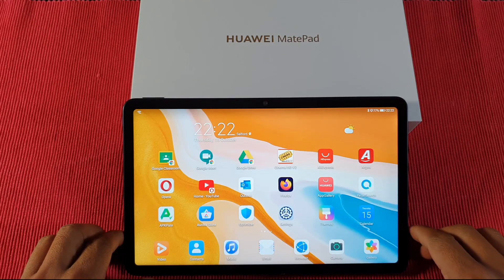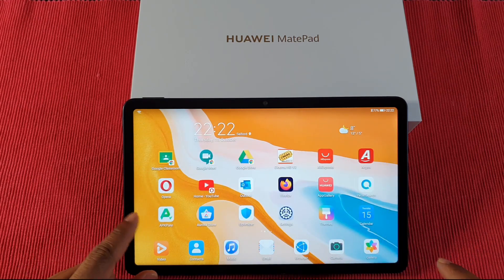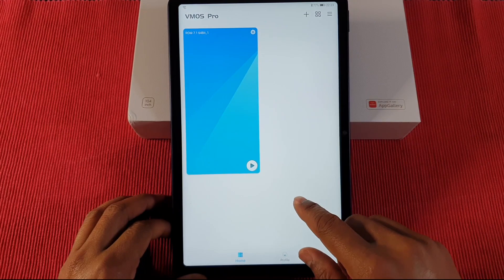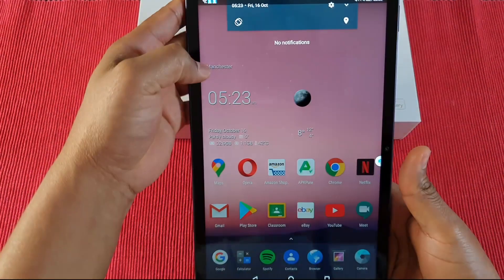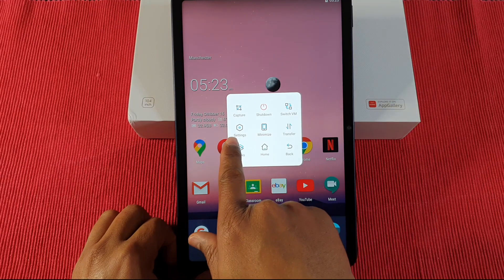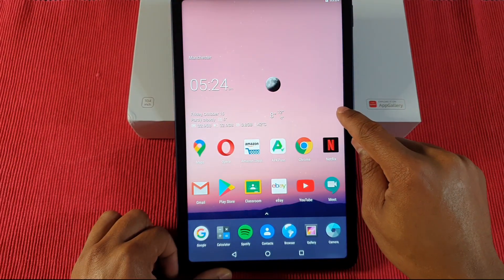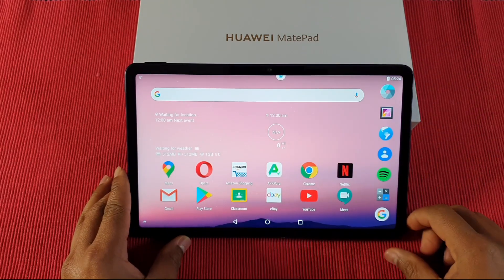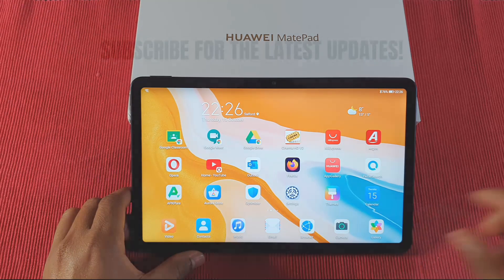How to fix Auto-Rotate Screen on Huawei MatePad with Google Playstore on Vmos